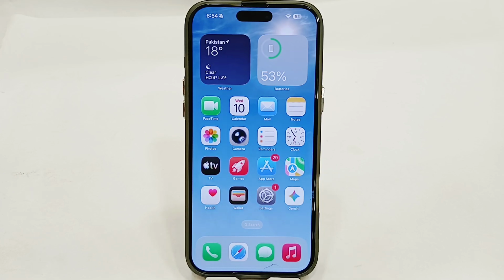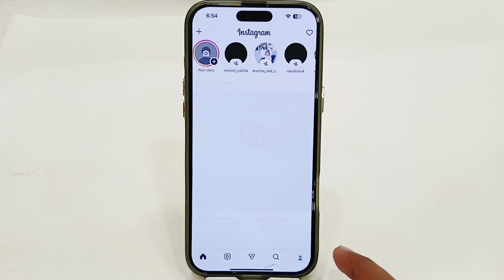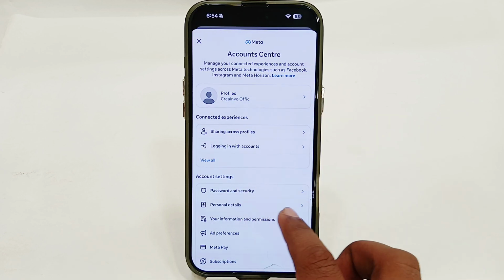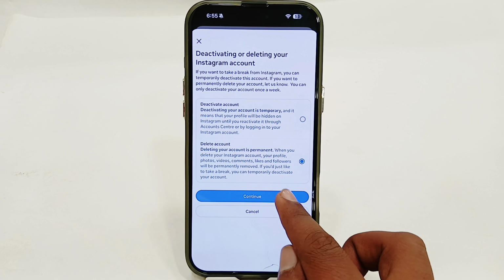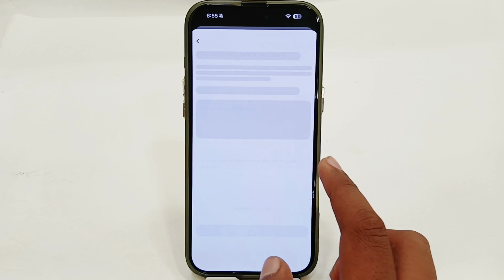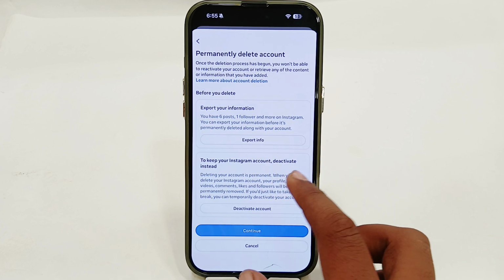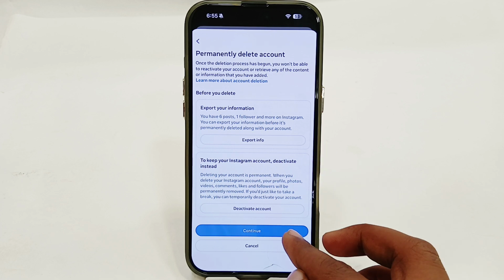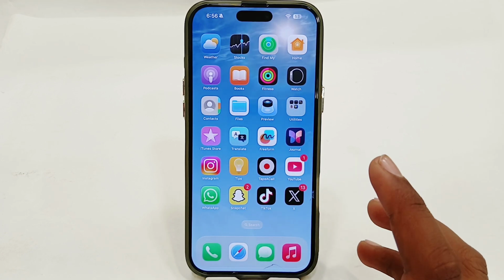How to Delete Your Instagram Account Permanently (Step-by-Step)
📄 YouTube Description

In this video, I’ll show you how to delete your Instagram account permanently step by step using mobile or desktop. If you’re done with Instagram or want a fresh start, this tutorial will guide you through the entire process.

👉 You’ll learn:

Where to find the Instagram account deletion page

How to permanently delete your account

The difference between deactivating vs deleting

What happens during the 30-day grace period

How to cancel deletion if you change your mind

⚠️ Important: Once the 30 days pass, your Instagram account and all data will be permanently deleted and cannot be recovered.

Optimize for SEO

Write a voice-over script for the video